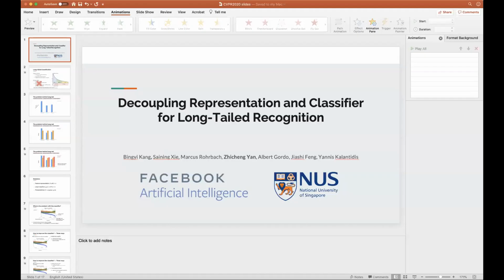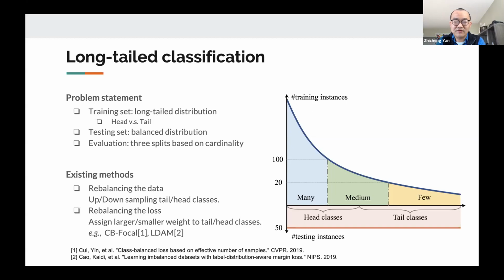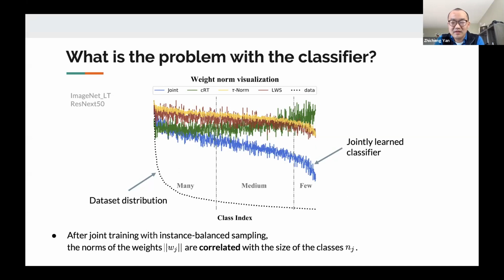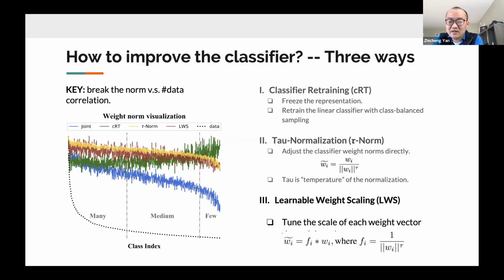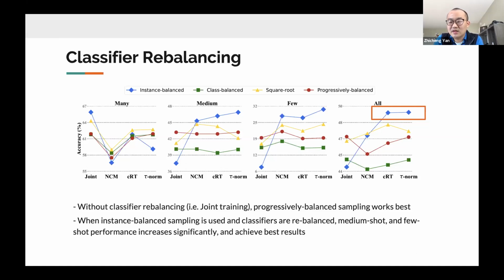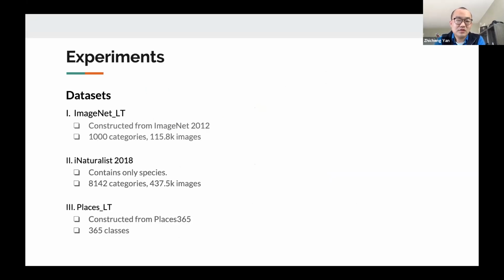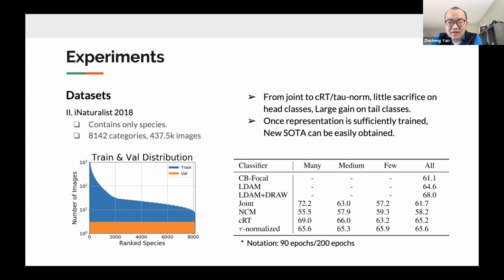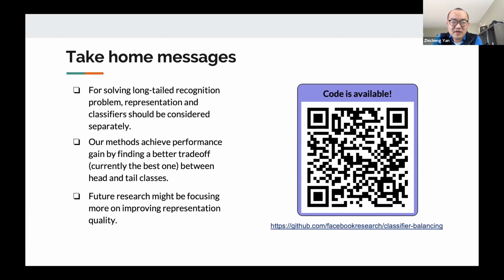Decoupling Representation and Classifier for Long-Tailed Recognition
Staff Research Scientist at Facebook Research Zhicheng Yan
The 2nd Learning from Imperfect Data (LID) Workshop in conjunction with CVPR 2020